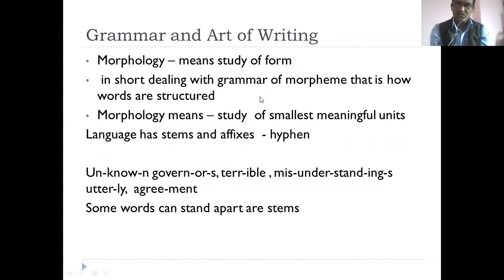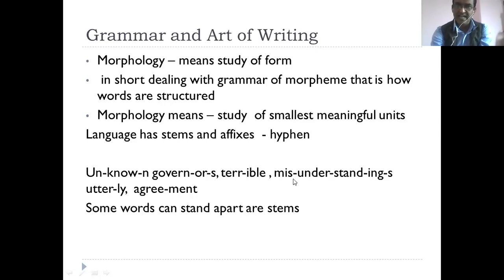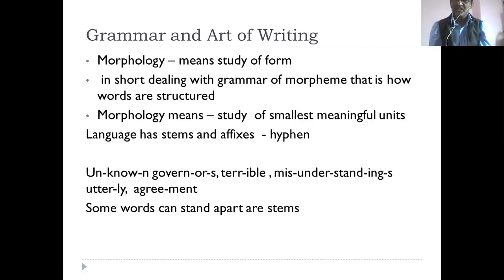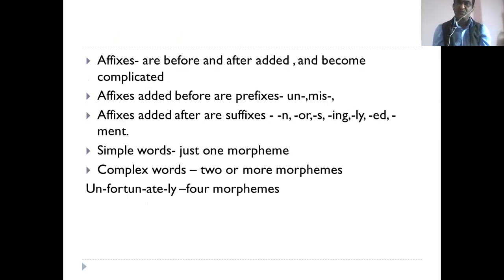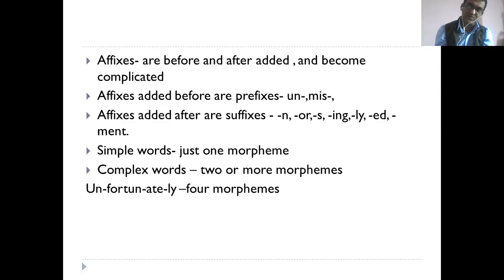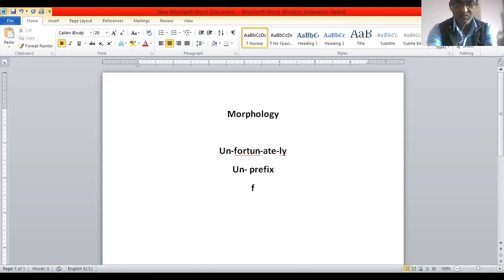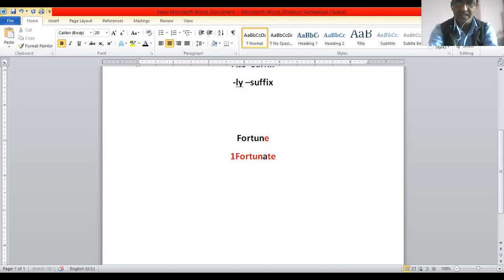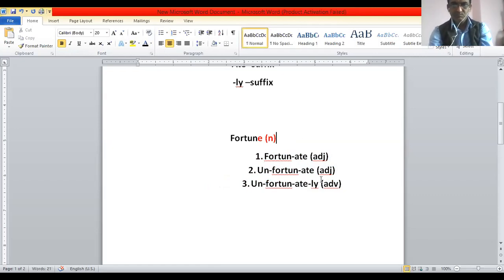TYBA ENGLISH P P 6 MORPHOLOGY 1